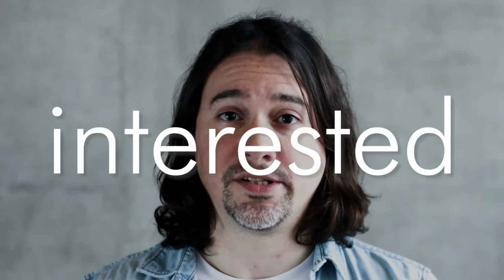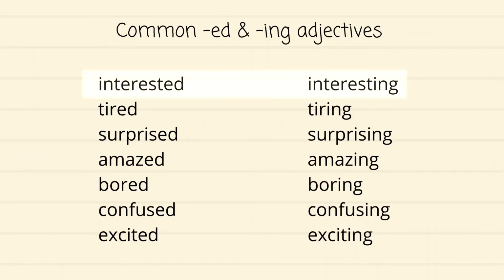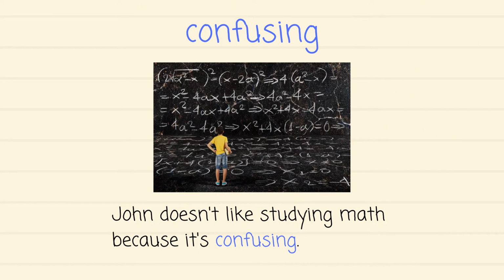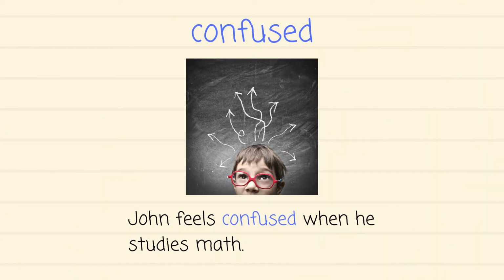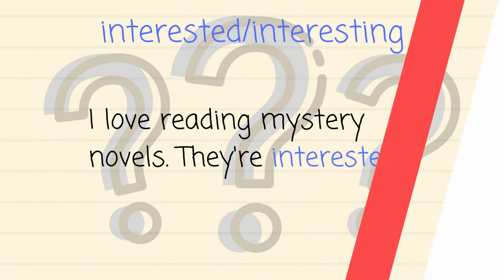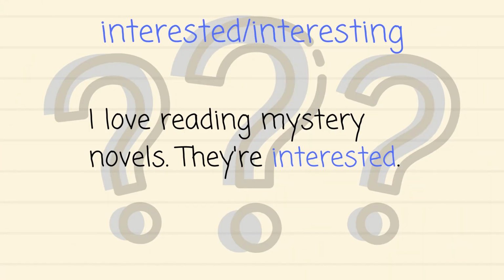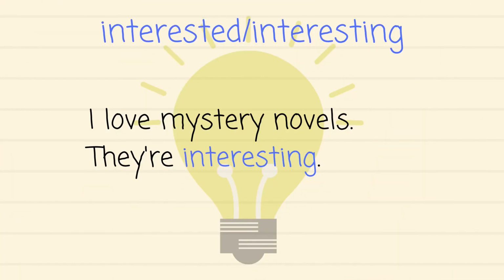ED & ING Adjectives (with Dennis)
A quick lesson on the differences between adjectives that end in "ed" and "ing" and how to use them correctly.  These are short samples of some of the online lessons we provide on our site.  Students will be able to learn common expressions and vocabulary with an explanation by Dennis, one of our content creators and instructors.

These lessons are great for anyone who needs to expand their usage of more effective language in everyday English.

To get the downloaded script in English and the audio file, please register on our site: